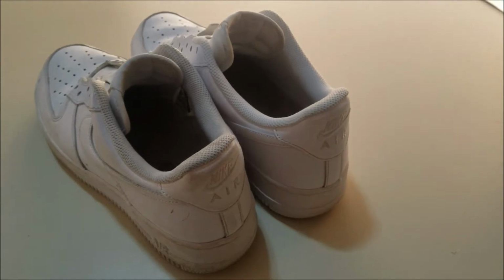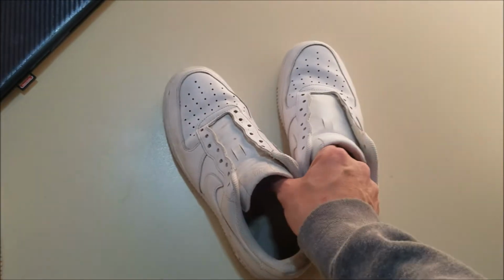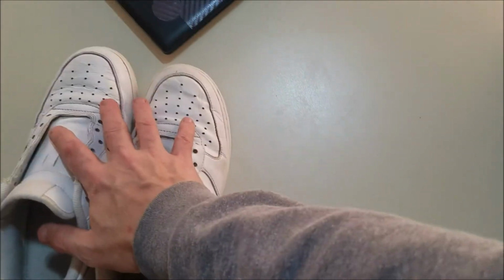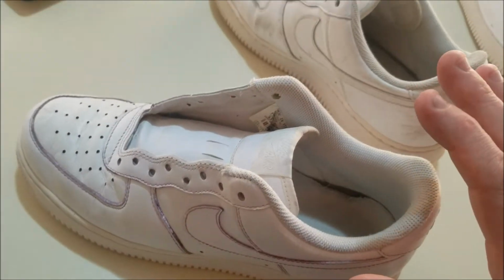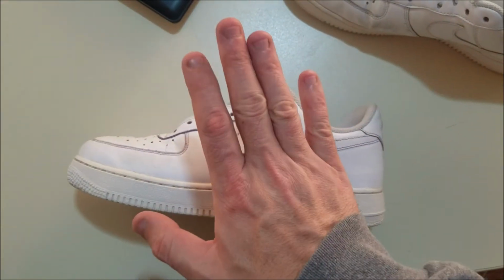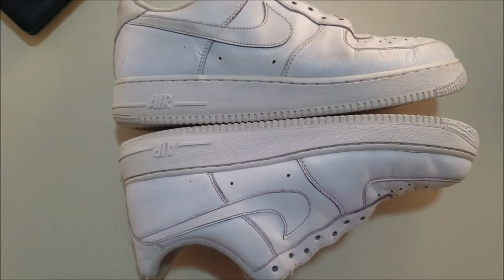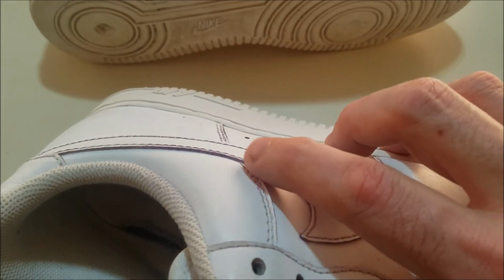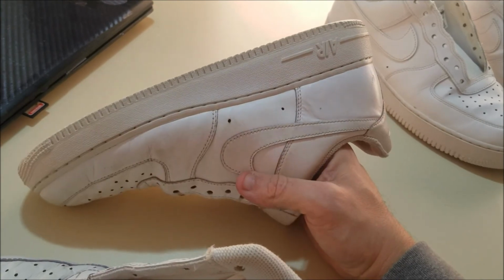Nike Air Force 1 Changed Color After Cleaning Af1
Washed my shoe and all the stiches and leather edges dyed purple. Air force 1 custom . Kids toys, unboxing, review. Chase's world wants to try to be one of the fastest growing kid's channels around and we need your help. Thanks so much for the support.